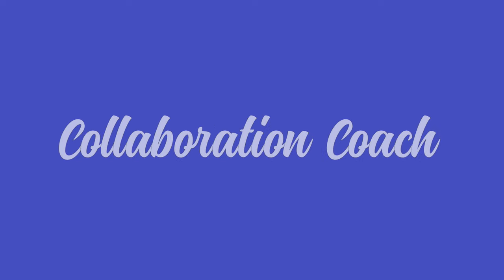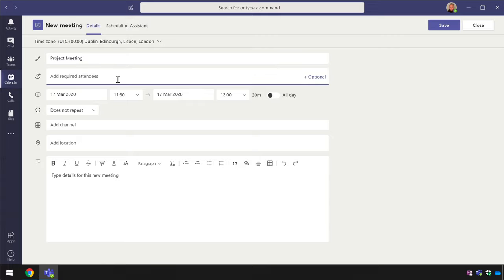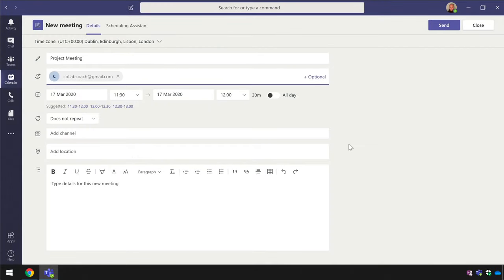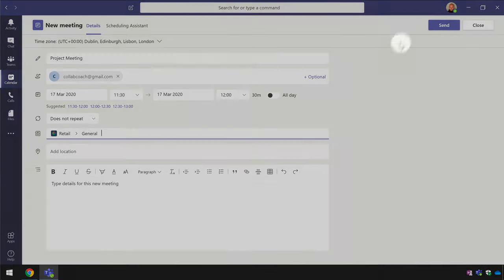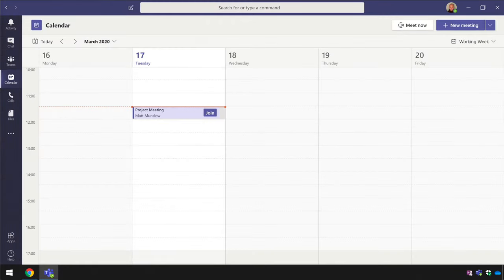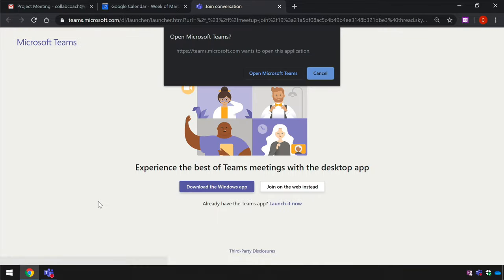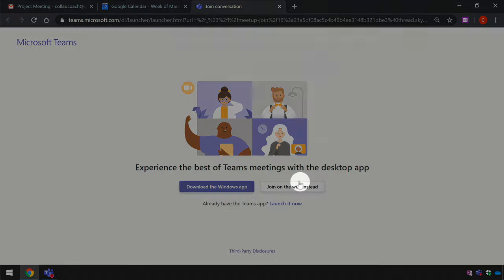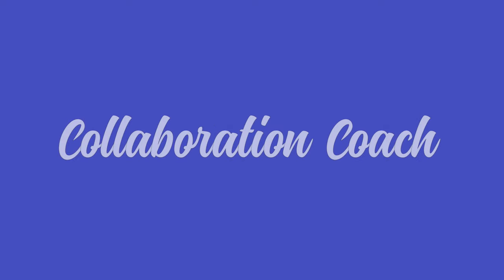Microsoft Teams | Invite Anyone from Outside of Your Organisation to your Meeting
In this video we walk you through how to invite anyone from outside of your organisation to a Teams meeting.  It doesn't matter which email account you send it to, they can all join your meeting!

We use a Google gmail account in this video, but it will work with ANY email account.

We recently posted a video on how to invite Google users to teams meetings. Since then, Microsoft made a change to the meeting scheduling page in teams. This video will walk you through the new experience and we've removed the old one, to avoid confusion.

It's the nature of cloud software like office 365 to change often and without notice, so this can happen from time to time. We'll do our best to keep you up-to-date with the changes.